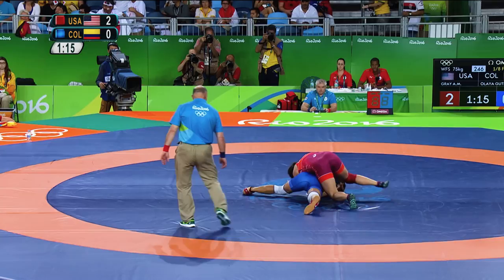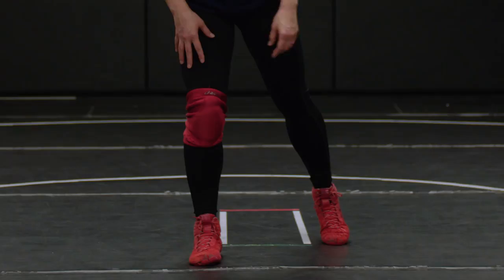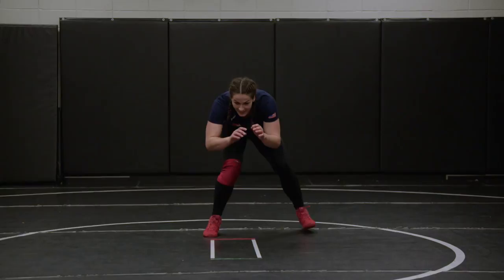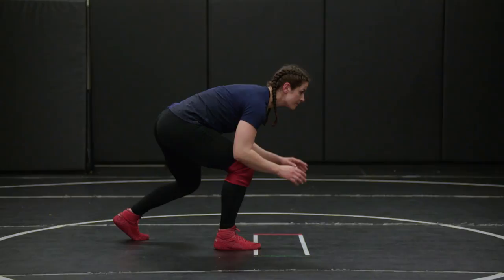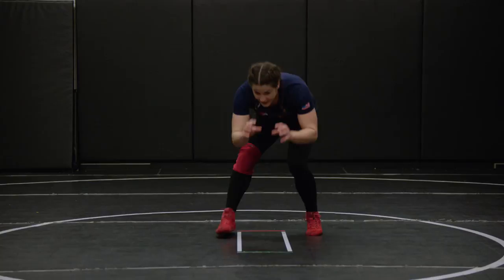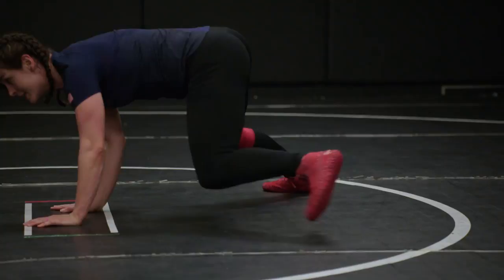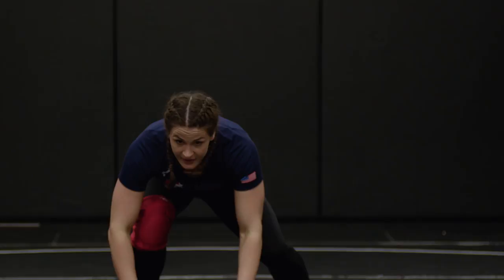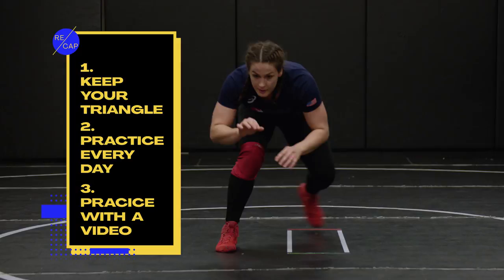How to Stance and Motion Drills for Wrestling | Learn from an Olympic Athlete | Olympians' Tips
Five-time world champion and 2016 Olympian Adeline Gray helps you to improve your Wrestling skills! She going to show you a couple of drills such as getting to the stance, changing elevations, circling, downblocking, sprawling, and shadow wrestling. Mastering these simply techniques allows you to advance forward and to be more offensive as well as understanding your defensive level of Wrestling - Enjoy watching!